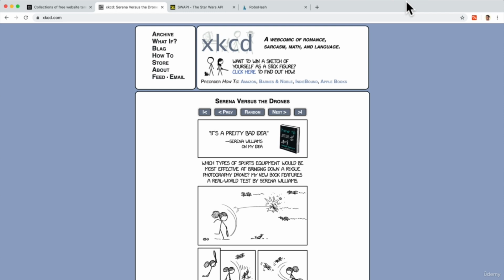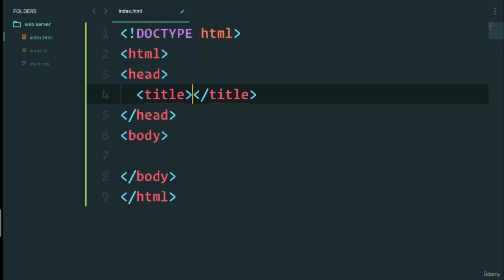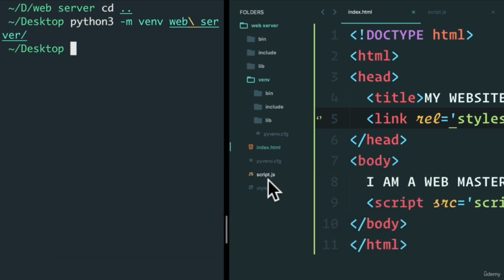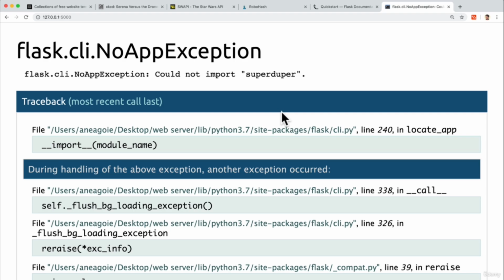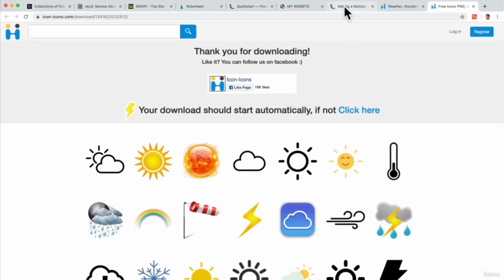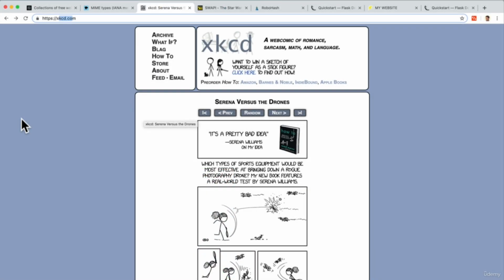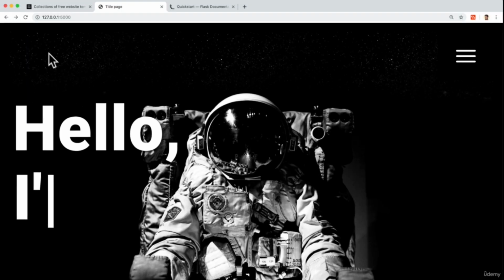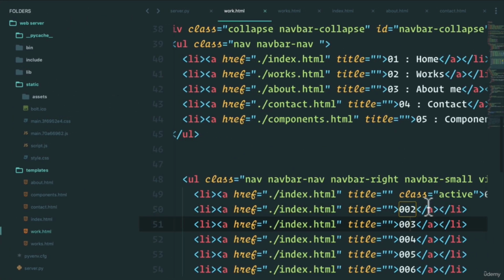Web Development with Python [Part - 1]